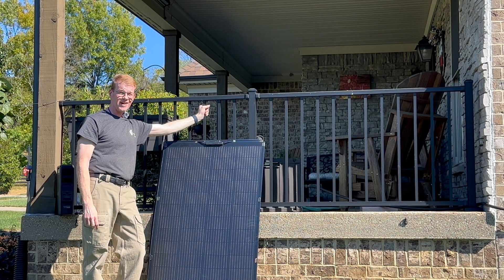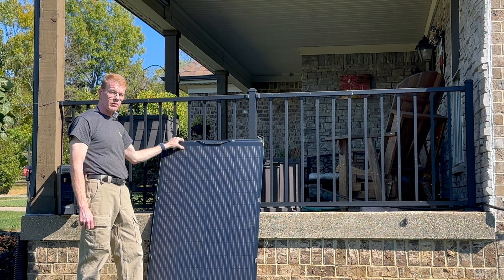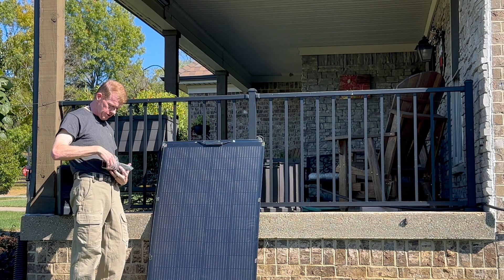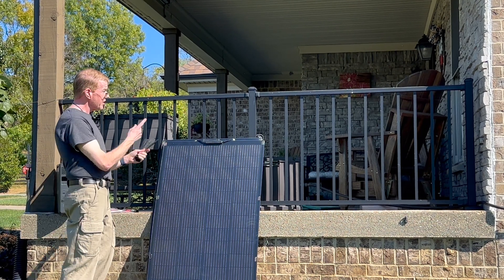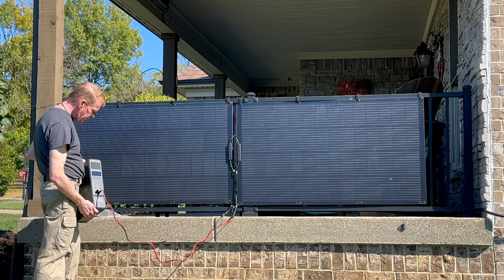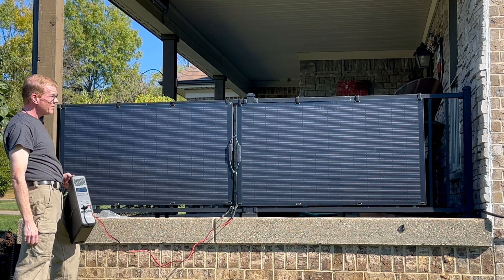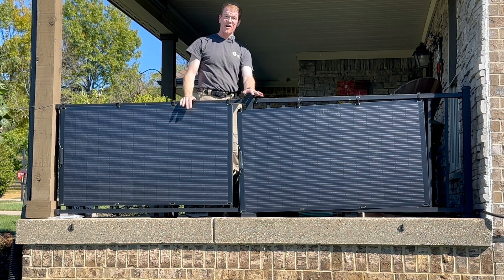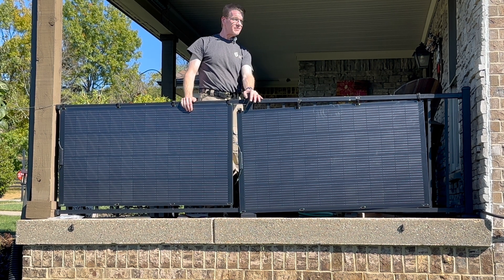Balcony or Deck Solar With Allpowers SF200 Flexible 200W Solar Panels?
Do you have a deck, balcony, or even a fence and desire to make at least a little solar power?   Here is a light weight non-glass all-weather option, the Allpowers SF200 Flexible 200W solar panel.  I think they look quite nice also.

0:00 - Intro
1:55 - Hanging the panels
2:20 - Output testing
3:45 - Landscape series connection?
5:00 - Summary and closing

These panels were made available to me with no strings attached to provide feedback on.  You get my honest impression from start to finish.